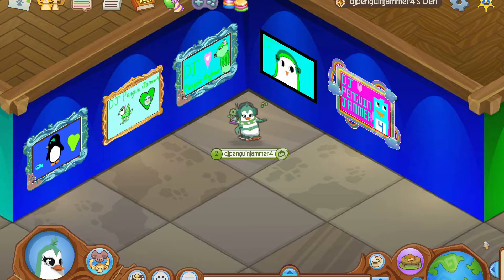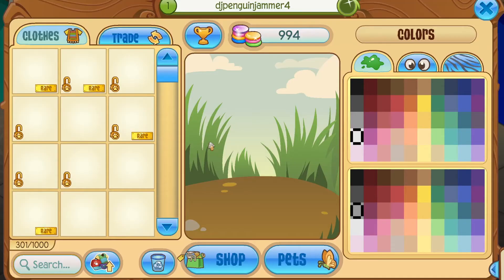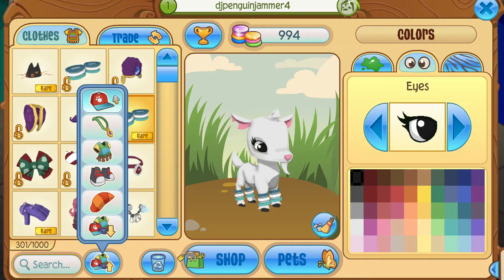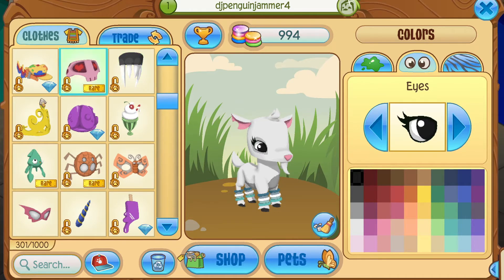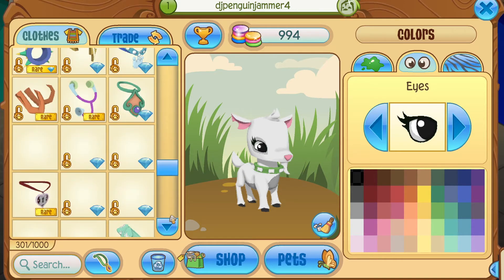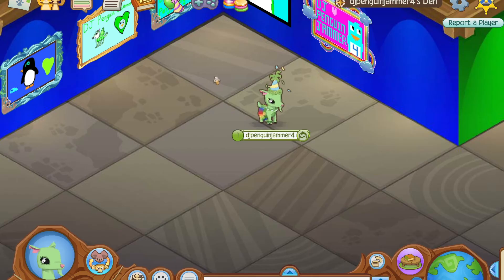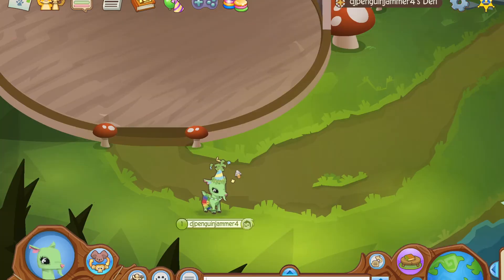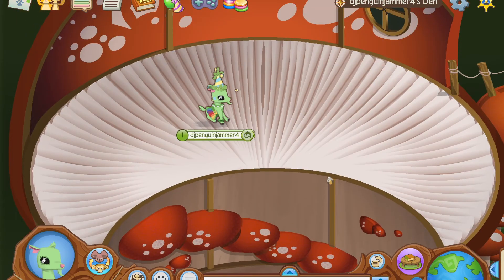Animal Jam Update: GOATS ARE LEAVING? MUSHROOM DEN IS BACK!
In this video I will be showing you the most animal and Mushroom den.